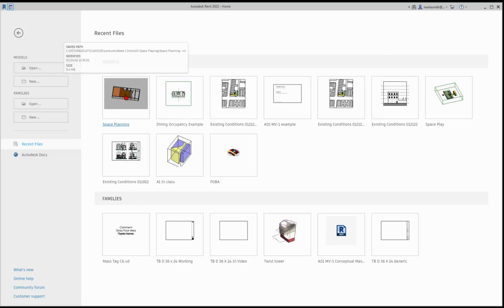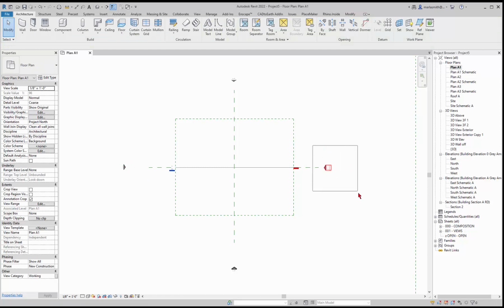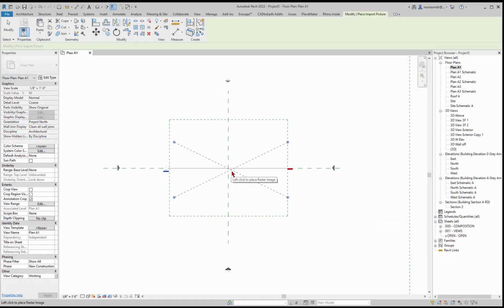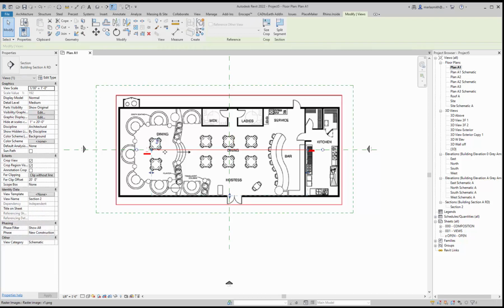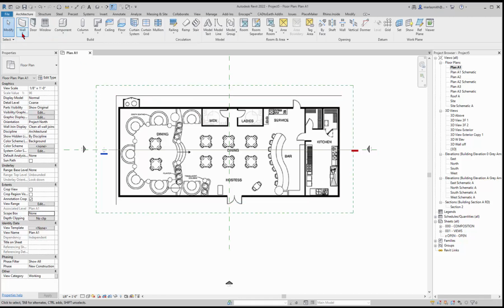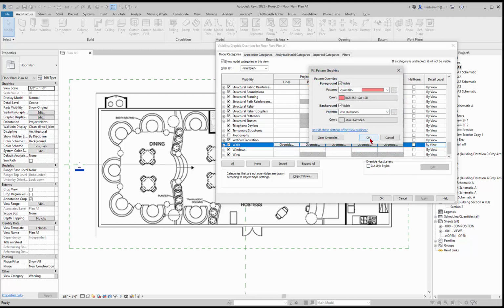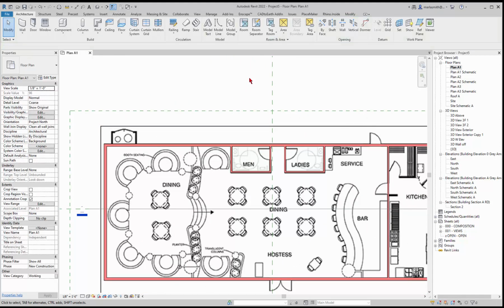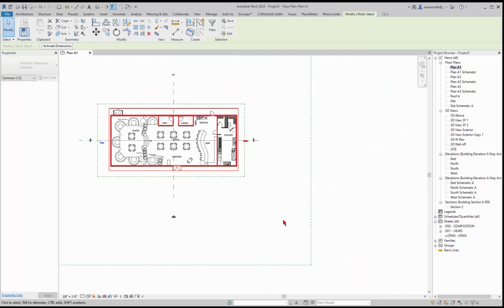01 Revit Intro to Space Planning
Space Planning with In-Place Conceptual Massing covering creation, material application, tagging and schedules.